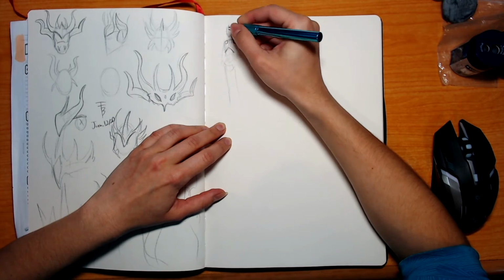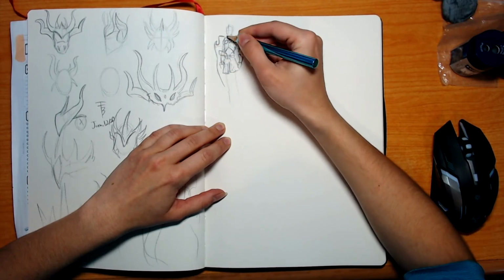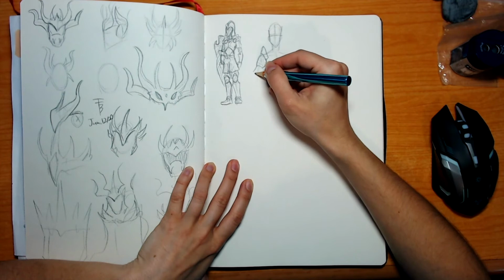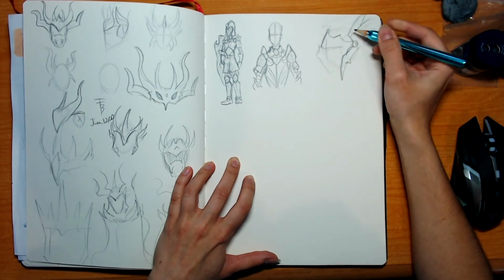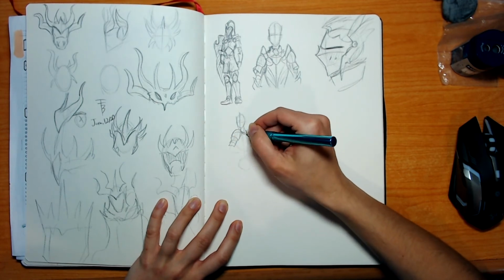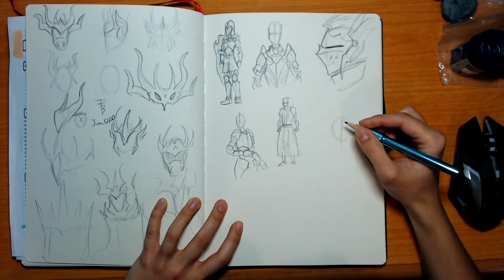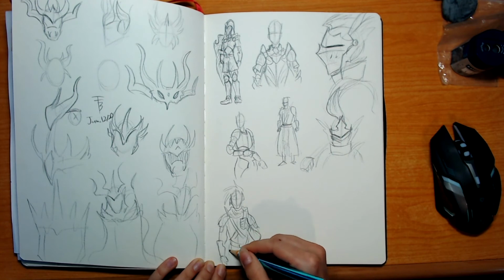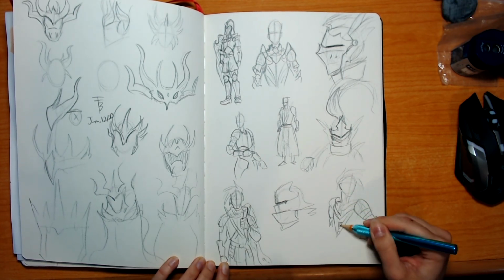Doodling some armour (Doodling) - Draw with Tei #99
n this episode I trundle through a page of random armour doodles as this series winds down to a close. But it's one of the funnest pages I've done in a while.

Seriously, every SINGLE new subscriber puts a big smile on my face! I love you all for the support! :)